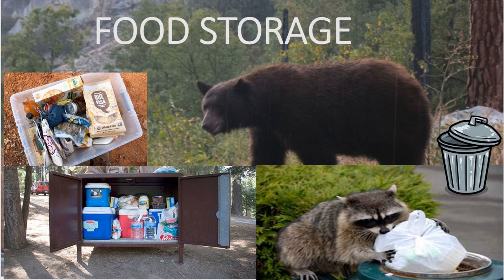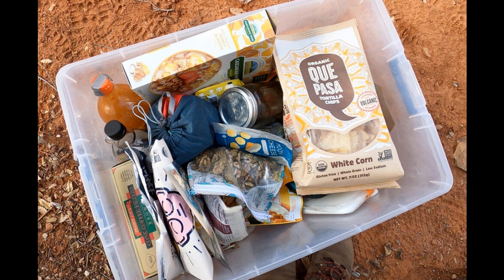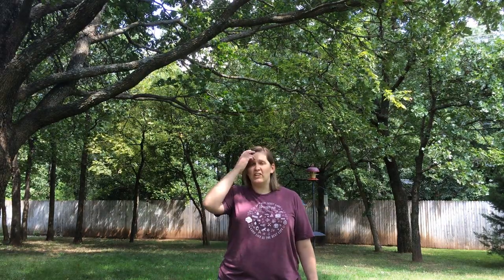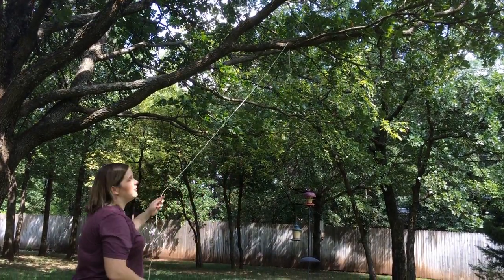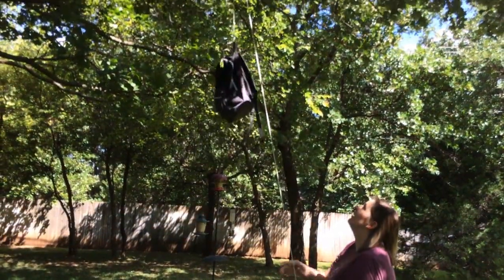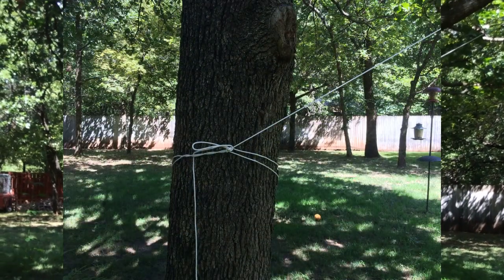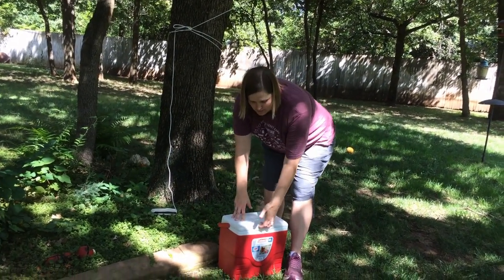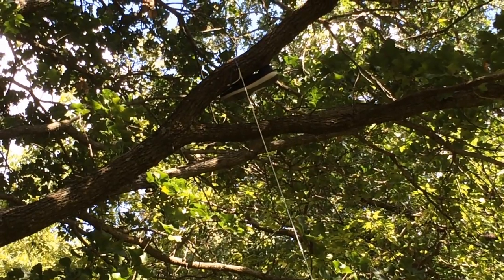Food Storage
How do you get your food to your campsite and keep it safe.  Enjoy watching Peanut hang a bear bag and other funny moments in talking about food storage.